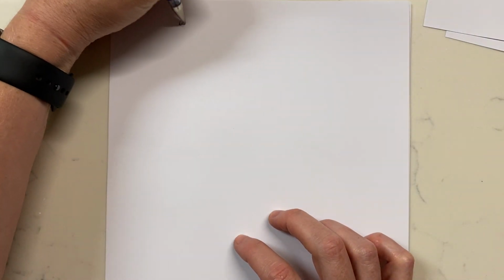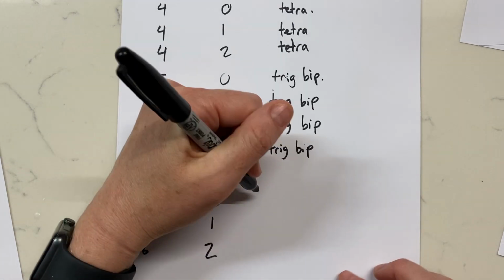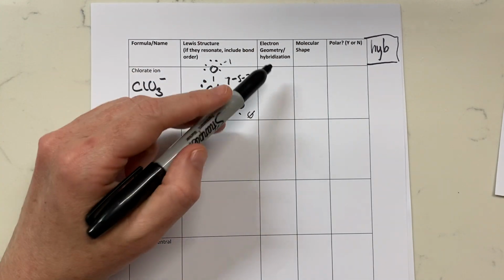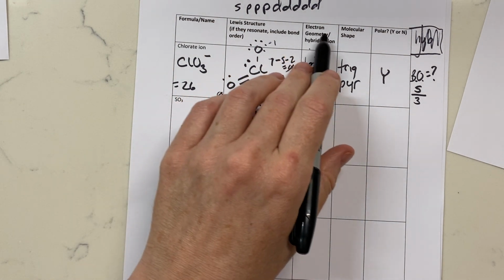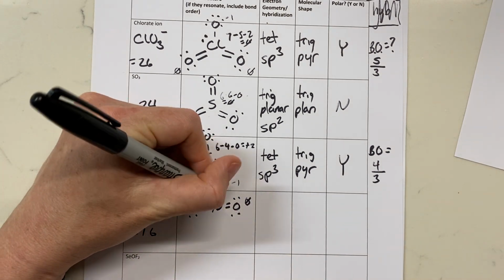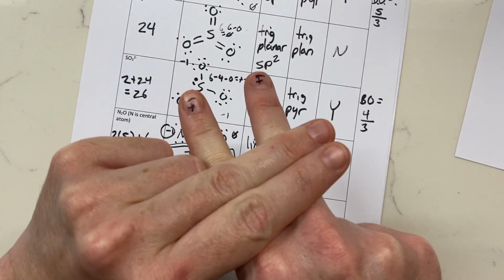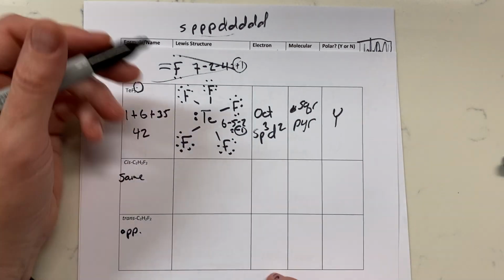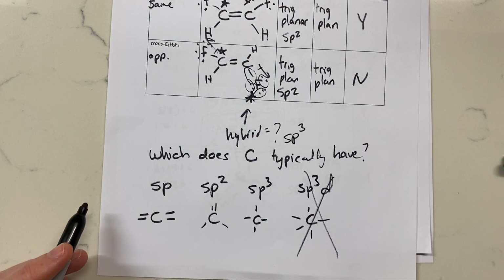1103, Ch 9-11 worksheet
Worksheet for Ch 9-11. Lewis structures, hybridization, electron geometry, molecular shape